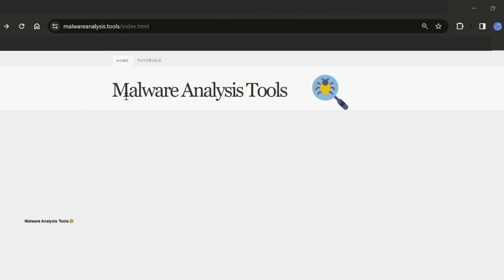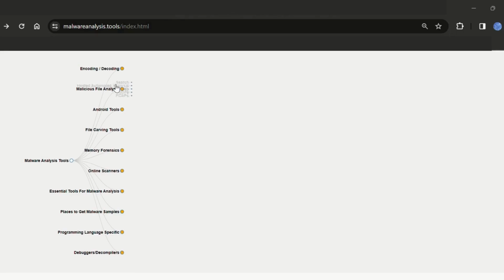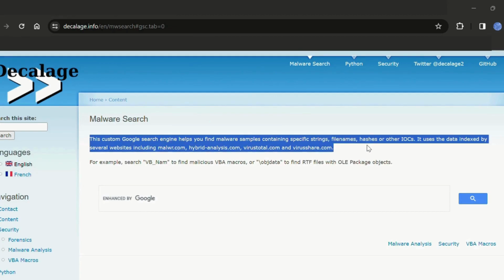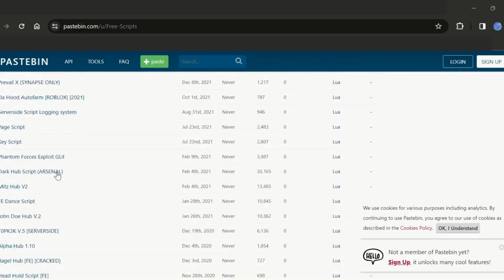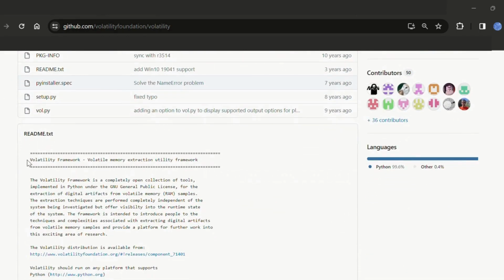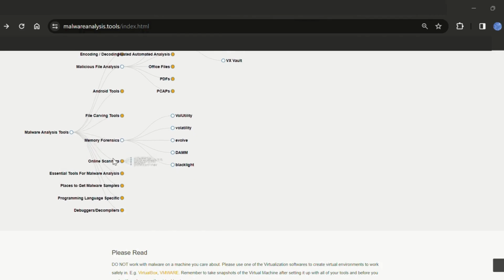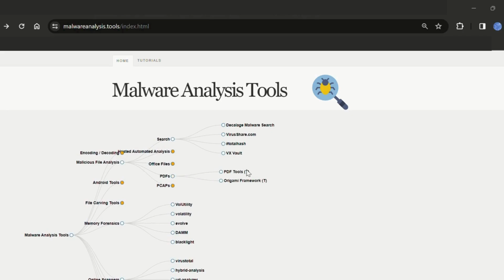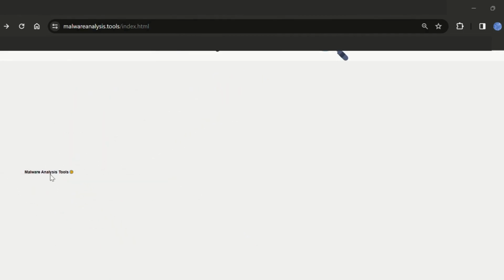🔥 Malware Analysis Tools | Malware Analysis Techniques | Malware Detection Tools | VIEH Group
In this video, we'll learn about: Malware Analysis Tools | How to Use Malware Analysis Tools

This video is a small part of "Best Malware Analysis tools for Investigation and pentesters in 2023 | Top 25 Malware Analysis tools | Best Malware Analysis tools"

Some quick points for this video:)